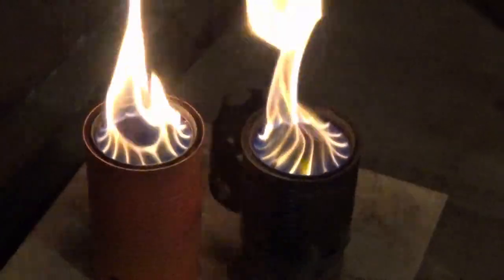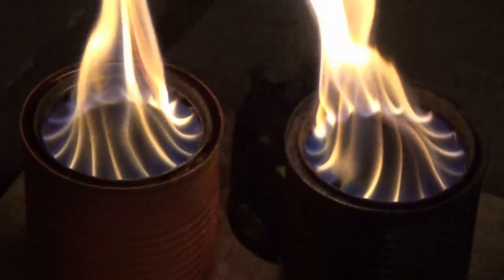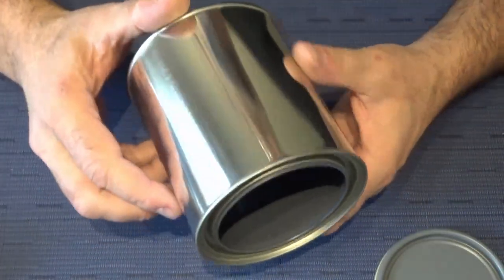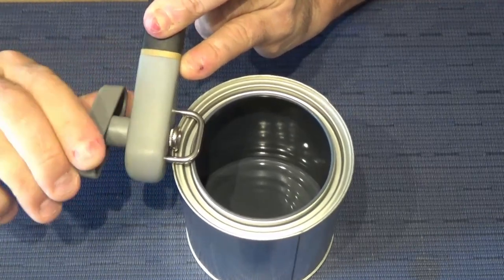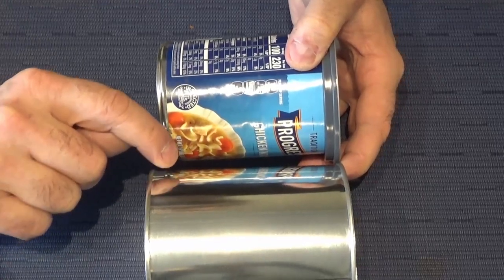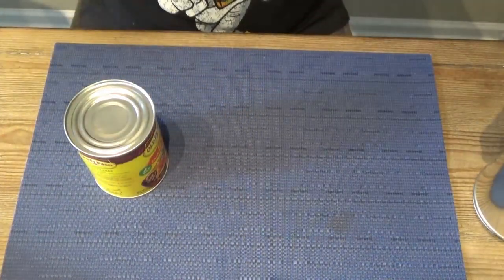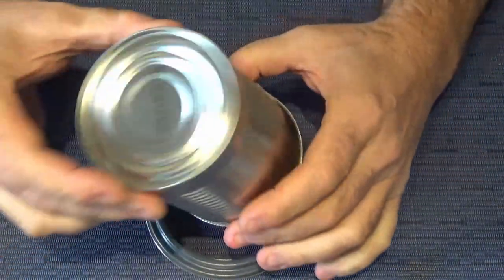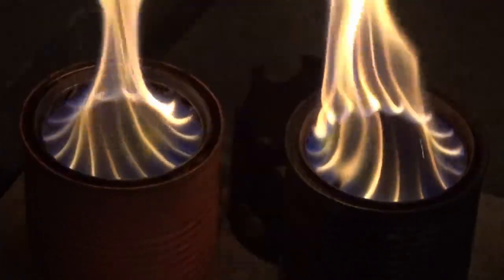Wood Gas Stove Science| Paint Can Wood Gas Stove Optimization! Making a good stove GREAT! Part 1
This portion of the Wood Gas Stove Science Series will be devoted to optimizing the beloved Quart Paint Can Wood Gas Stove. I want to make a good stove GREAT!!